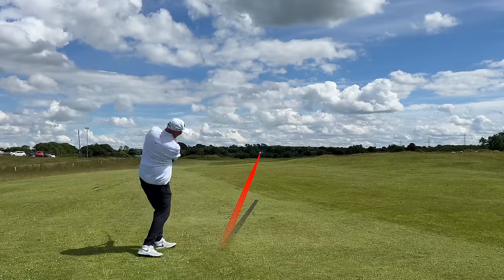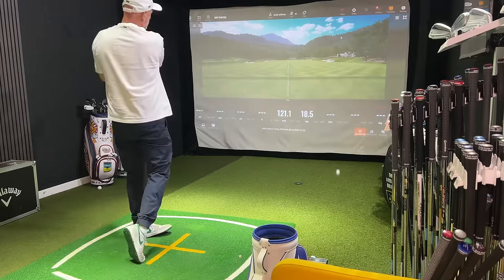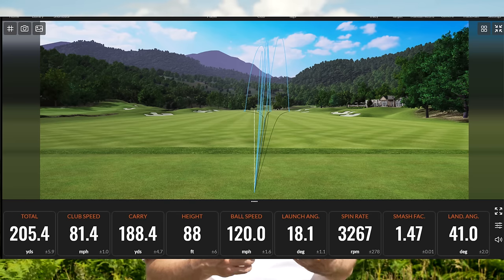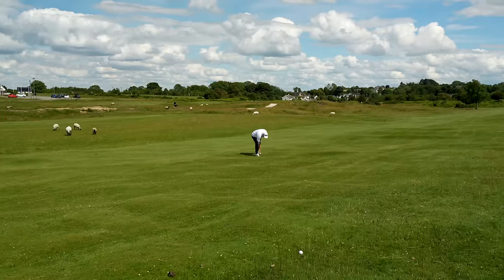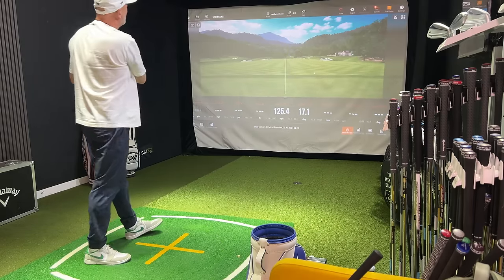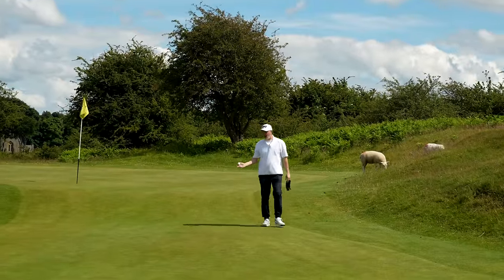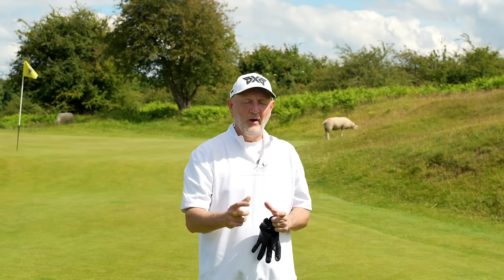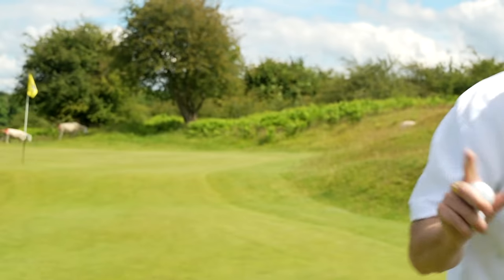Dump these clubs now!